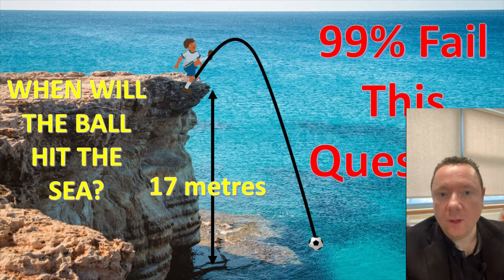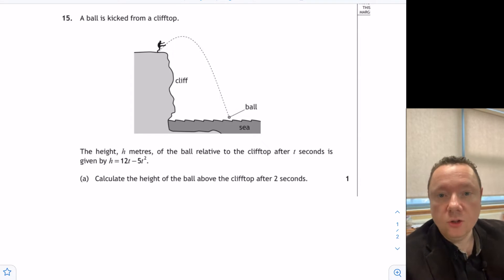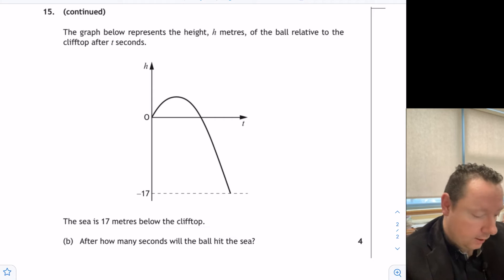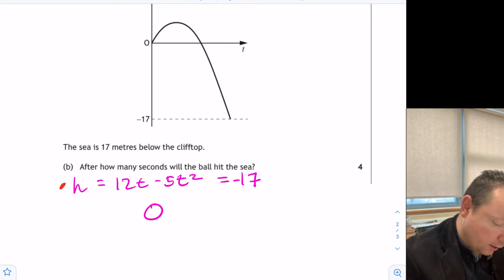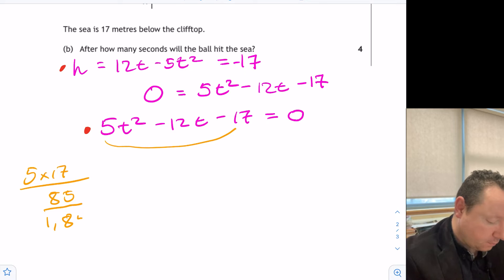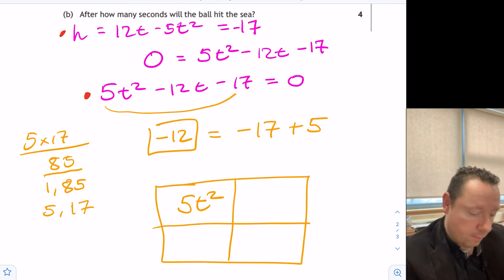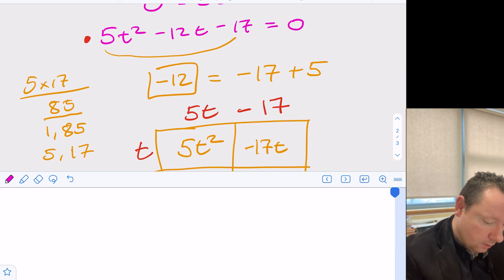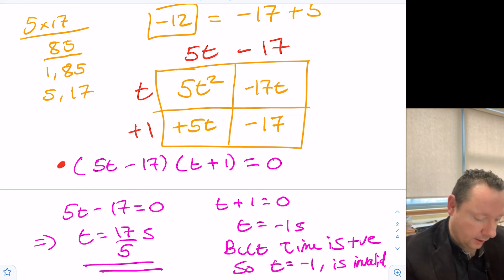The HARDEST National 5 Maths Exam Question EVER!!!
The hardest national maths exam question ever happened in the 2019 SQA National 5 Mathematics Exam, Paper 1, Question 15. What made the question so difficult for pupils studying this exam was the unfamiliar context of the mathematics question. The question was really about solving quadratic equations. The exam was soo hard that it is estimated only 1% of pupils could do the question. As a result 99% failed this question.

Can you do this insanely hard national 5 mathematics question? Is it the hardest national 5 mathematics question you have ever seen? Can only 1% solve this?